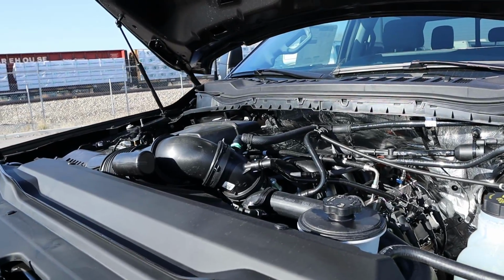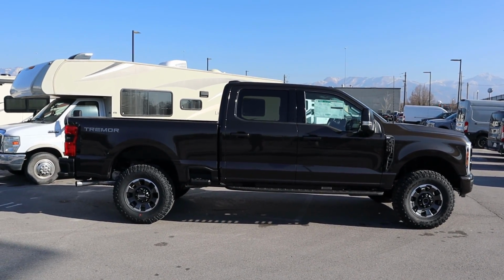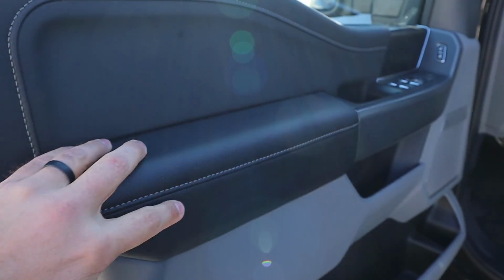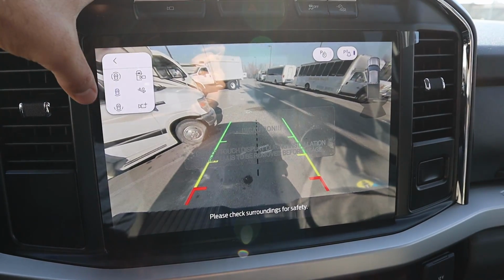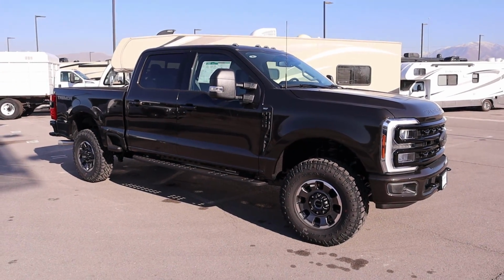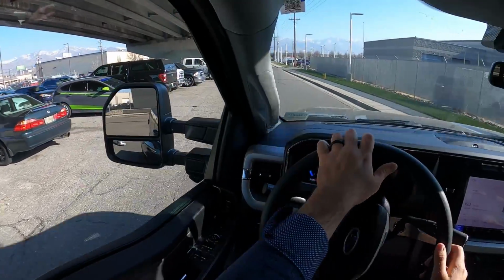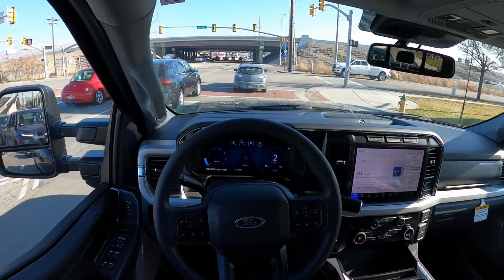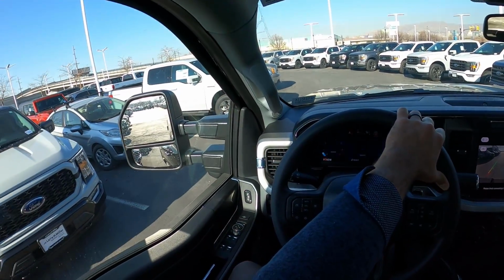2024 Ford F-350 Tremor (7.3L Godzilla V8): This Is Badass!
Today I drive and review a 2024 Ford F-350 Tremor 7.3L Godzilla V8!